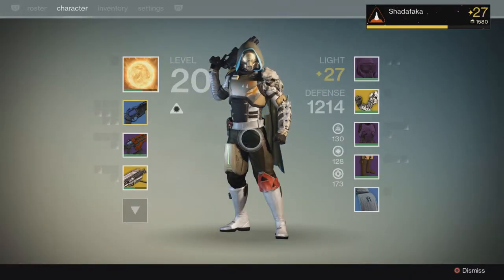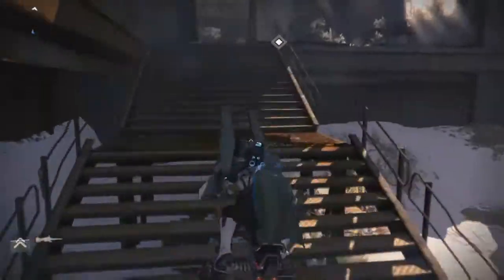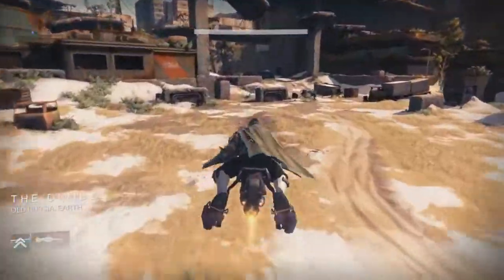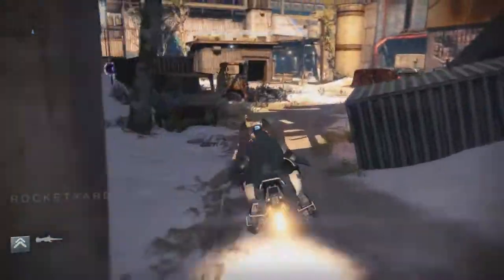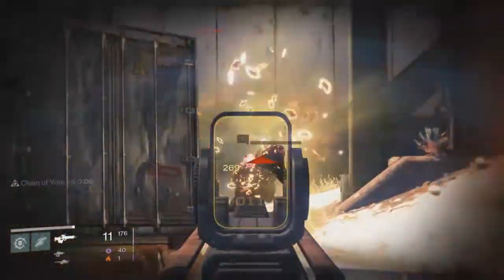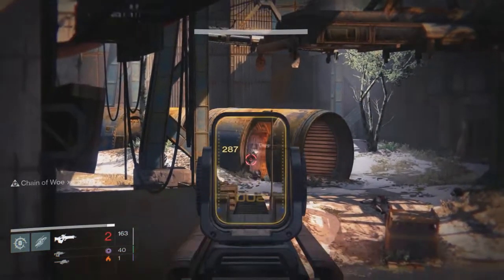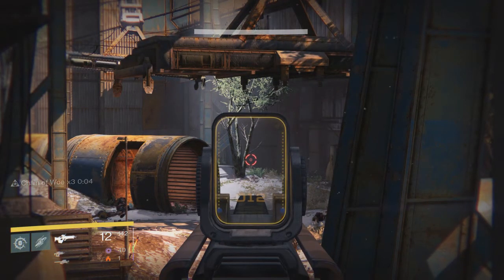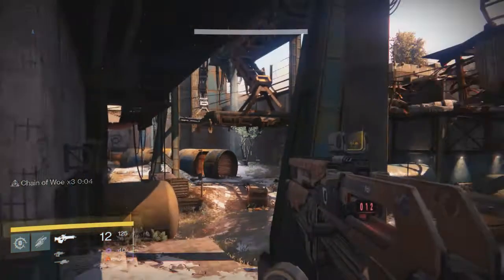Destiny How to Farm Legendary Engrams after Patch (New Loot Cave)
Destiny, new loot cave after patch. How to farm legendary engrams.